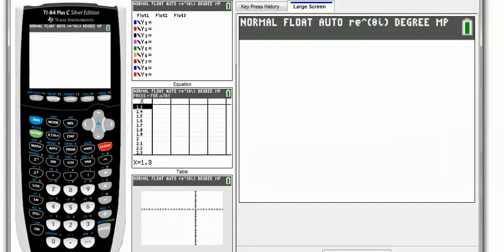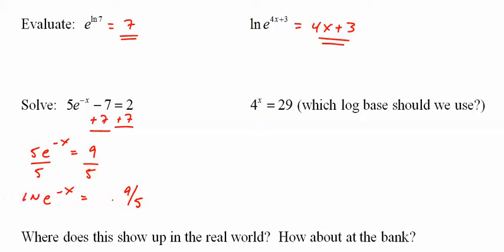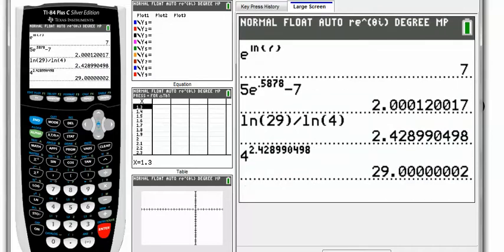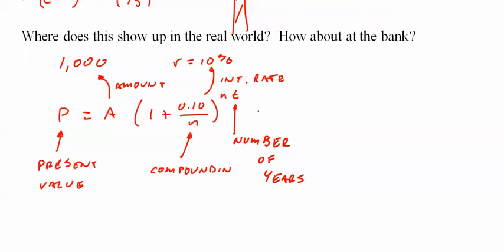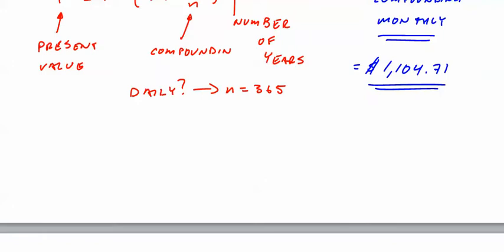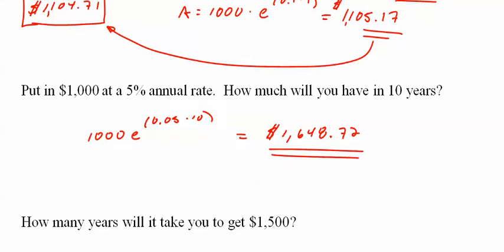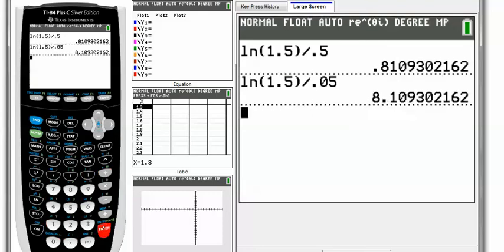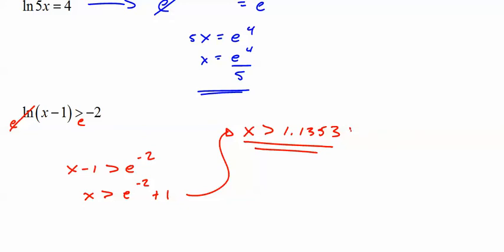210 and 240 10 5 Base e and Natural Logarithms